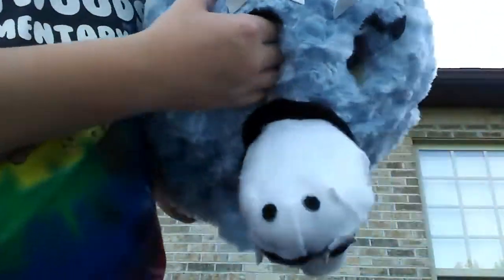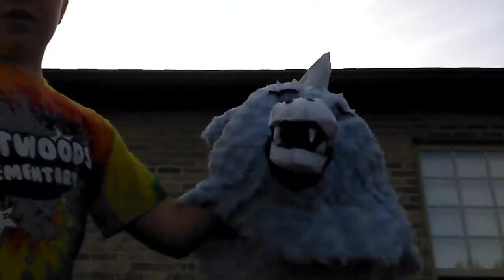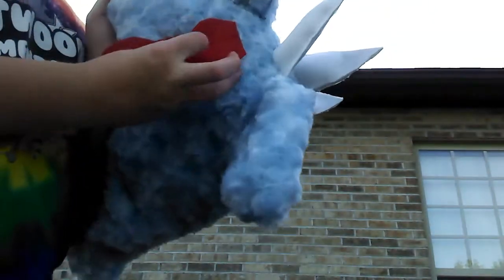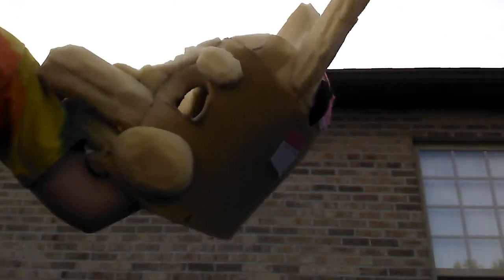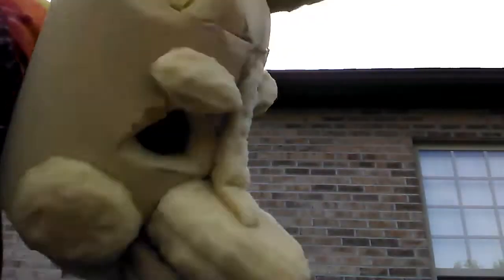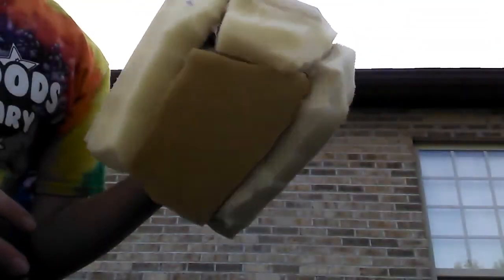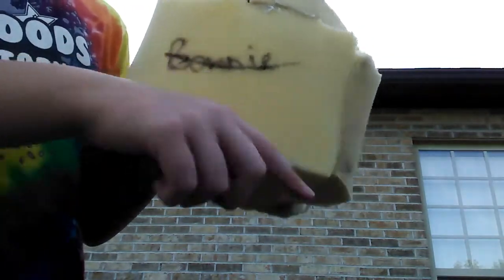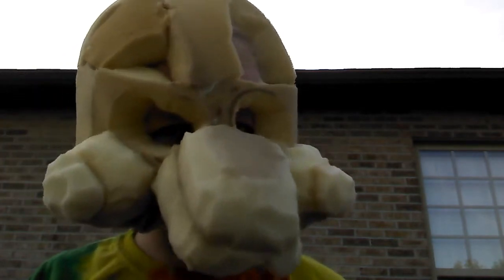All of my fursuits